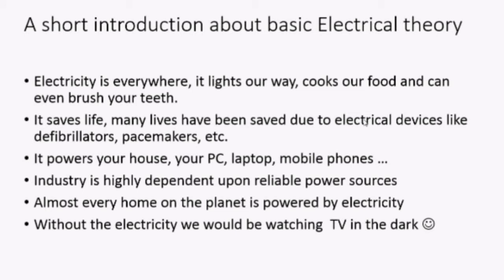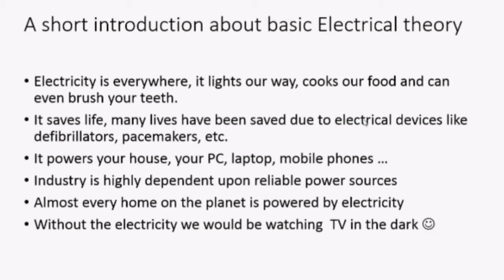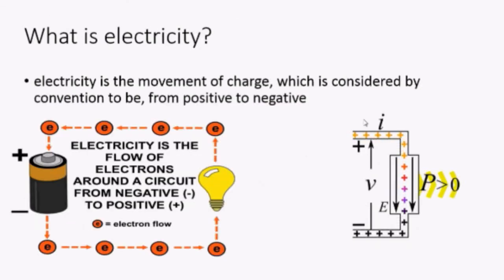Electricity Definition in Electrical Engineering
Electrical Engineering: Electricity Definition

Know about Autocad, SAP2000,Revit, Etabs and Staad Pro in order to improve your engineering skills or start integrating new ones.

Visita el blog para saber mas de estos temas o leer otros articulos relacionados

Preguntanos sobre las diferentes opciones de carrera y por que estudiar una carrera determinada